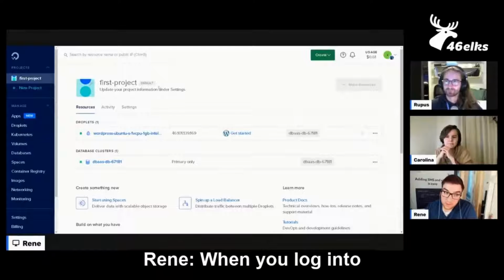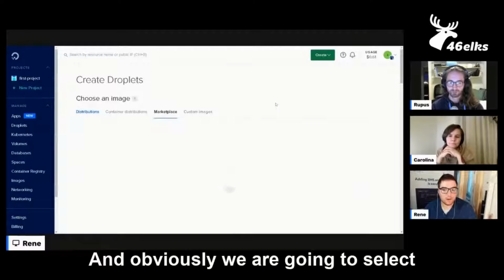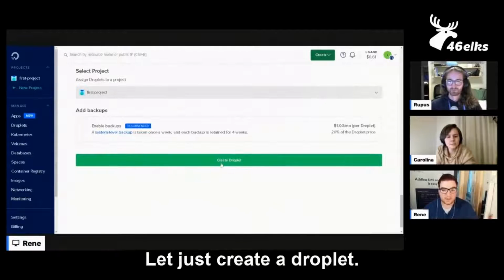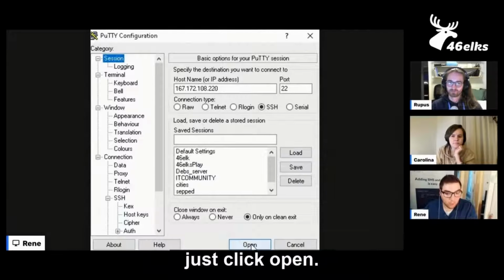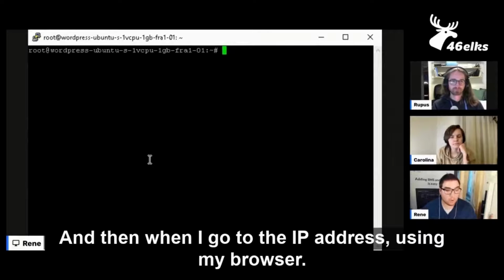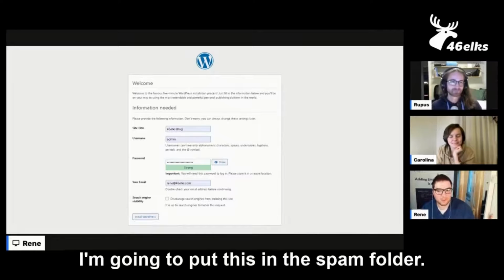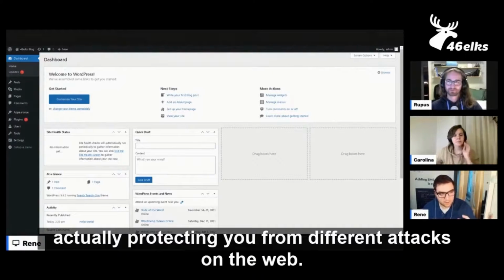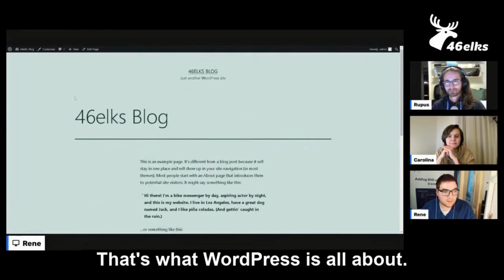Build a WordPress site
Build a WordPress site under 15 minutes with us!
💥WordPress is one of the most popular content management and blog platforms in the world.💥
We will help you:
👉Set up a server (using DigitalOcean)
👉Install WordPress
👉Set up a first post

We will try to answer these questions and hope you will ask some to!

GetStartedFast is our way helping condense long workshops into under 15 minutes of really helpful material.

Tech talks are a 46elks way of helping bring the telco world closer to you!
🔊 EPISODE CONTENT:

00:00 - Intro
00:05 - DigitalOcean logging in
01:30 - Create Droplet on DigitalOcean
01:50 - Marketplace - WordPress 5.8
02:30 - Choose a plan - 5$month
02:39 - Choose a datacenter region
03:03 - Choose authentication
04:20 - We created a droplet
04:25 -  Copy IP address
04:52 - Use SSH client  - PuttY
06:20 - Login to server
06:36 - Subdomain name
07:45 - Go to the IP address using browser
07:58 - Installation of  Wordpress
08:55 - Reset Wordpress password - you will receive email in SPAM
10:15 - Security measures you have to take
11:05 - Fail2Ban service
11:20 - We have a WordPress site running
11:30 - Hello world
12:05 - Plugins in WordPress

Cool!
Well..